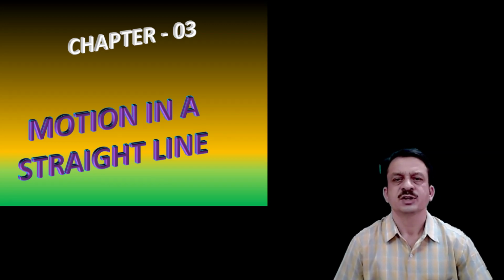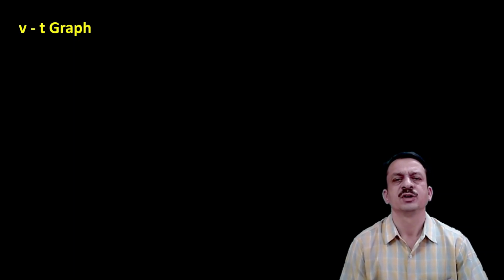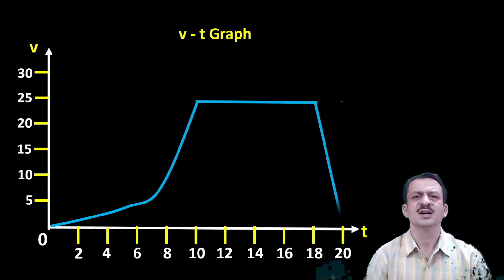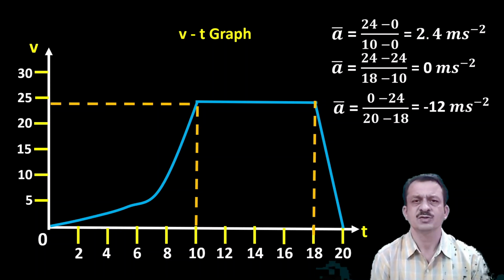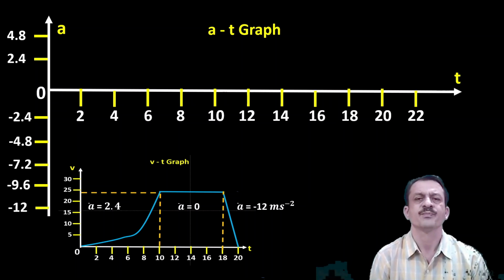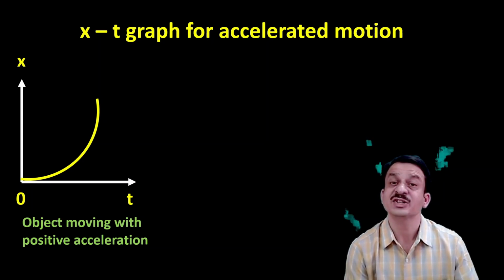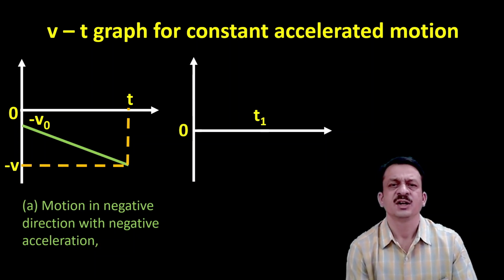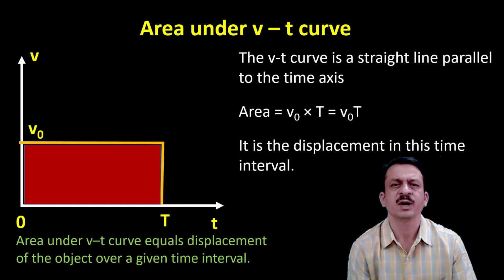Average Acceleration, Instantaneous Acceleration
1pu chapter 03, part 03
1. Average Acceleration, definition, S.I unit.
2. calculation of average Acceleration from v-t graph.
3. Instantaneous Acceleration,
4. x-t graph for Accelerated motion.
5. v-t graph for Accelerated motion.
6. Area under the v-t graph represents displacement.